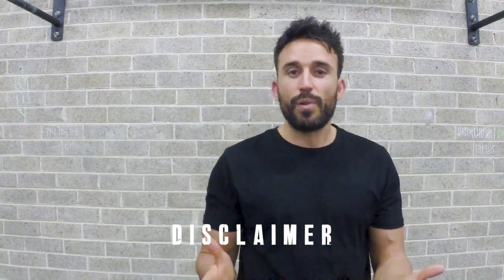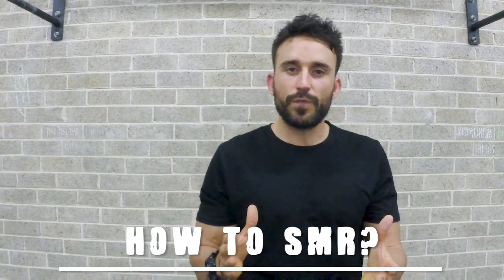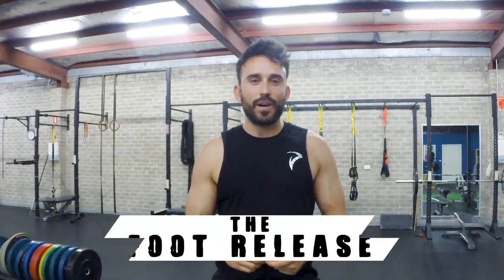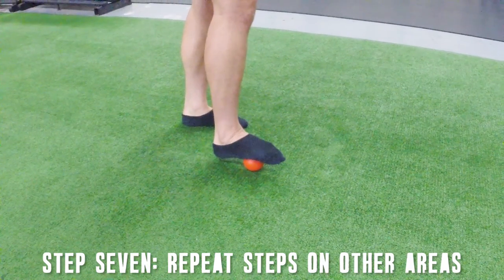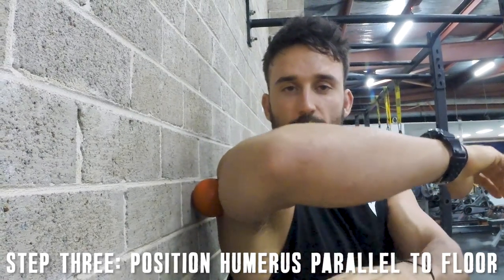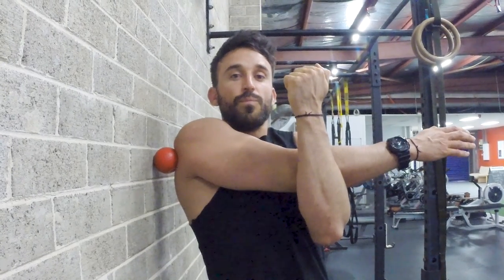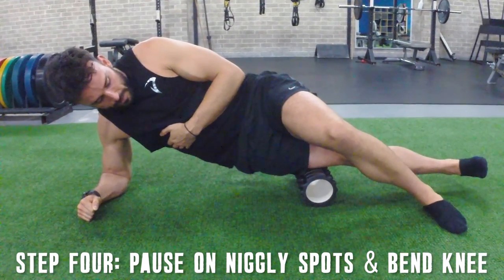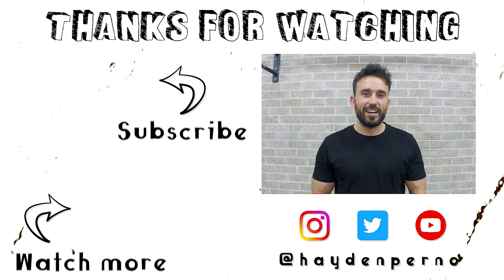Fix Tight, Painful, Niggling Muscles/Areas of the Body with SMR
If you have painful, tight, or just niggling areas of the body, SMR (i.e. foam rolling/trigger point/massage/manual therapy style of release on the body to decrease pain, tightness, lack of mobility) might be an answer. In this video I talk about:

What Is SMR? (0:54)
What Is Fascia (1:14)
How To SMR (1:30)
Why SMR (1:43)
What To Do After SMR? (2:03)
How To SMR Pt. 2 (2:26)
Recap (3:10)

PLUS give you three drills that you can practice by yourself and thus, learn the principles and logic behind SMR so that you can go off and implement the knowledge into other areas of your body.

The Drills:

The Foot Release (3:30)
The Shoulder Release (5:50)
The Iliotibial Band Release (7:54)

If you have any questions about the topics discussed at the start of this video, or any in regards to the techniques displayed in the drills, let me know down below in the comments section.